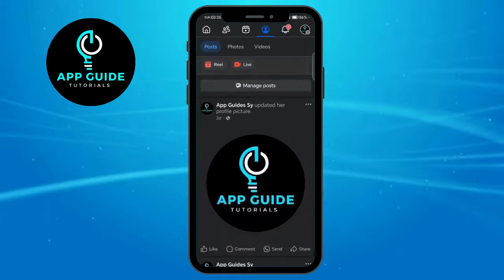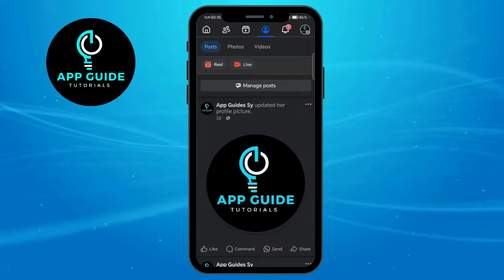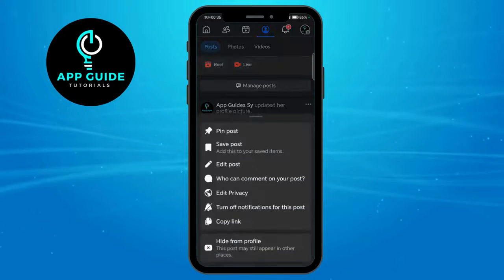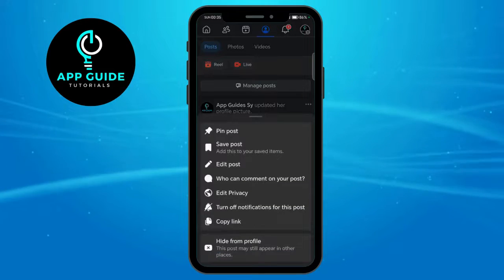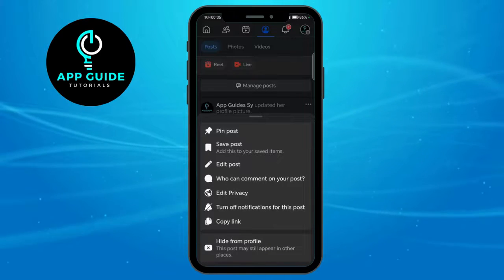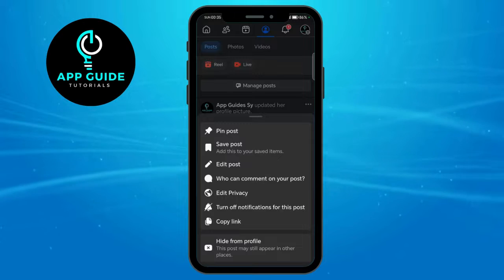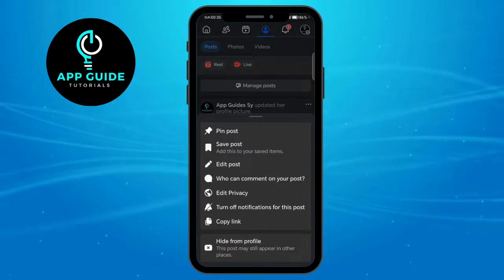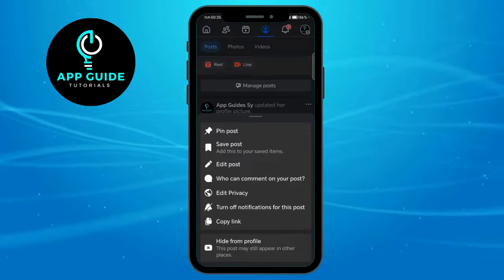How to Hide Posts from Timeline on Facebook | Android Tutorial (2027)